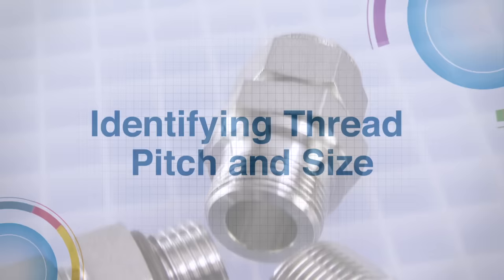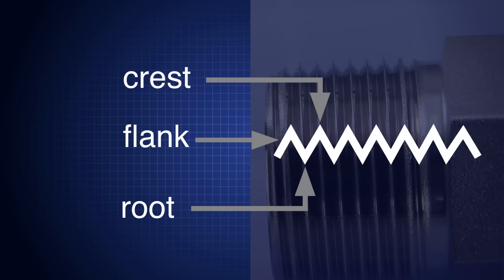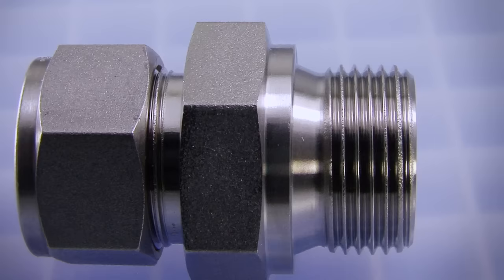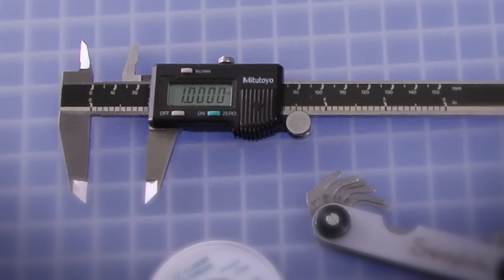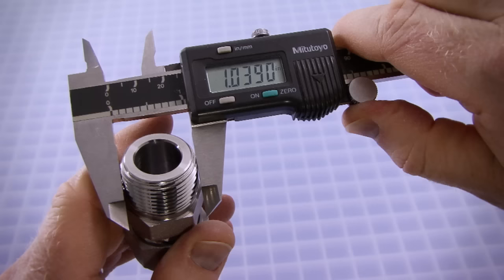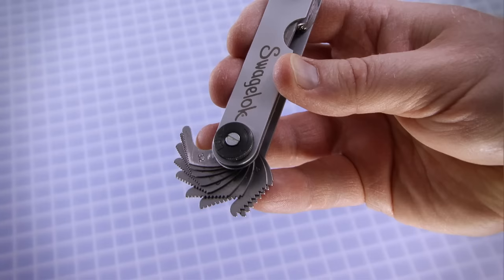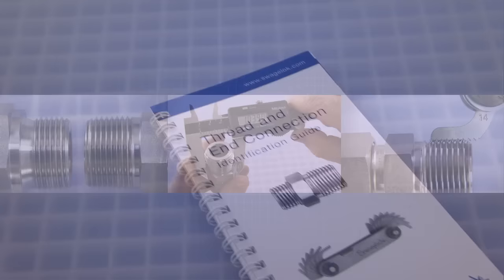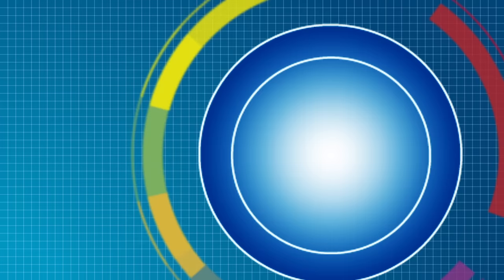How to Identify Thread Pitch and Size | Tech Tips | Swagelok [2020]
This step-by-step video will teach you how to correctly identify thread pitch and size using calipers, a pitch gauge, and a thread identification guide. Topics covered include a visual guide to individual parts and names (crests, roots, flanks), the difference between tapered (dynamic) and straight (parallel) threads, the purpose of each (plus the need for sealants), followed by proper measurement procedures of both thread types.